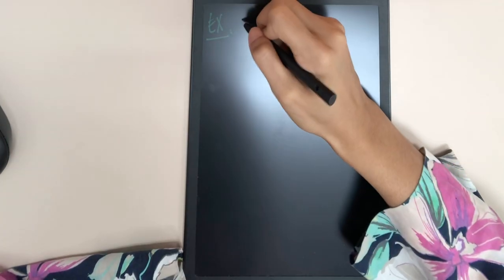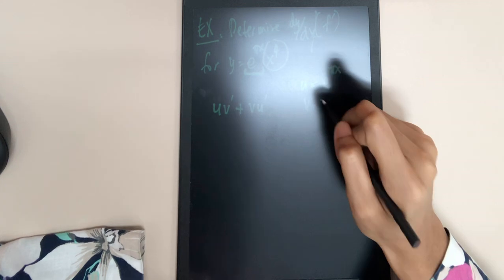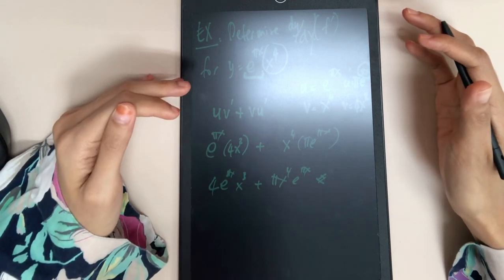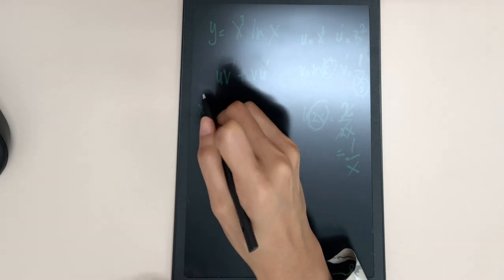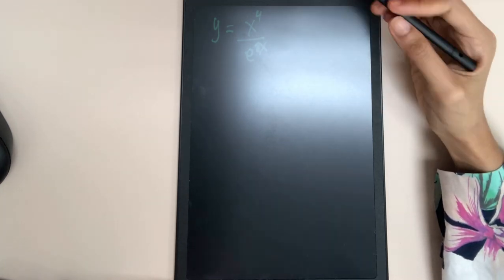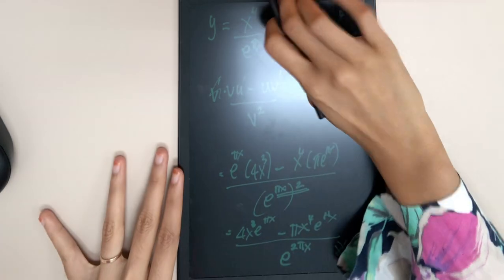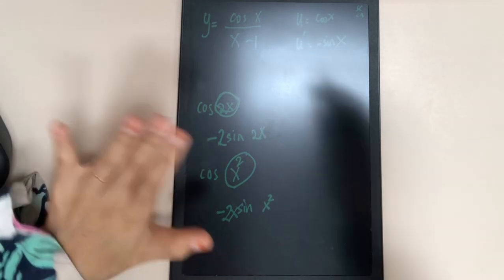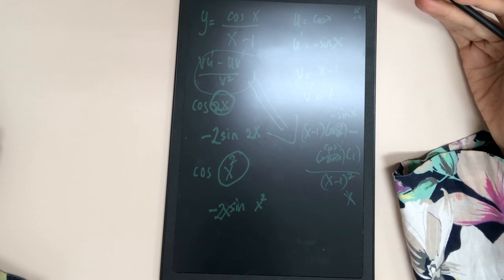Differentiation (analytical) - example of product & quotient rule